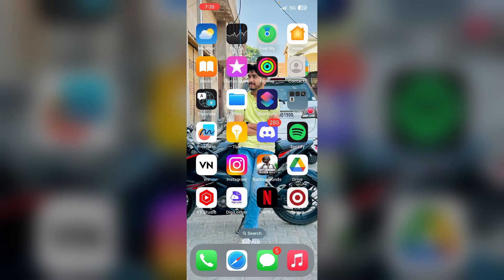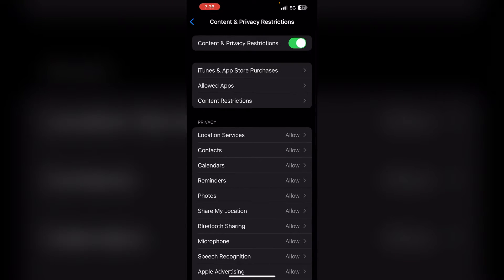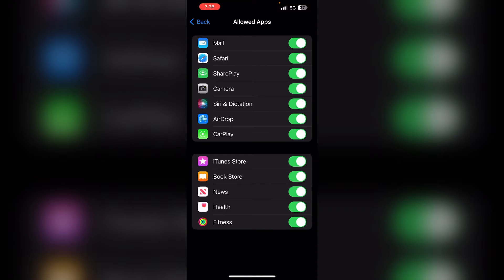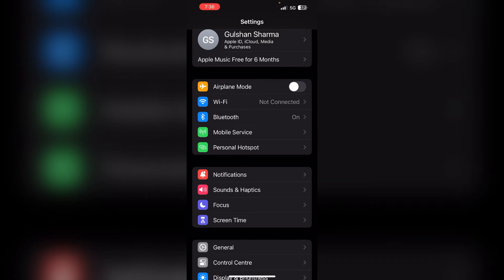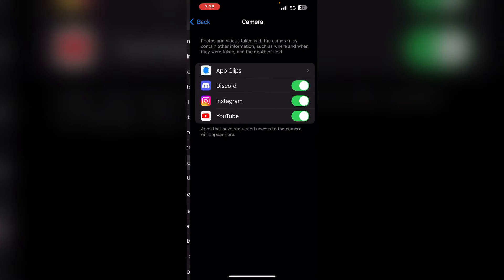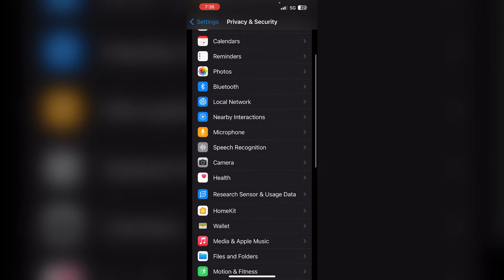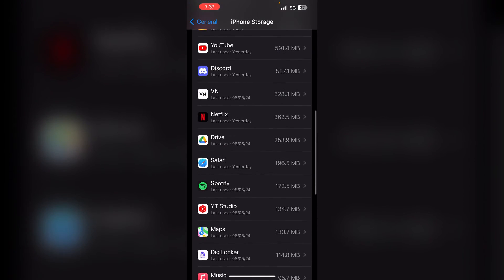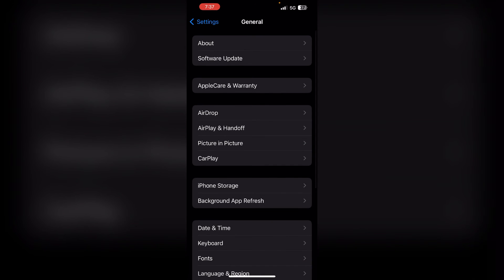How To Fix iPhone Not Allowing Camera Access To Apps (2026)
In this tutorial video, learn how to troubleshoot and fix the issue of iPhone not allowing camera access to apps in . Follow step-by-step instructions to resolve this common problem and regain full functionality of your device's camera feature.